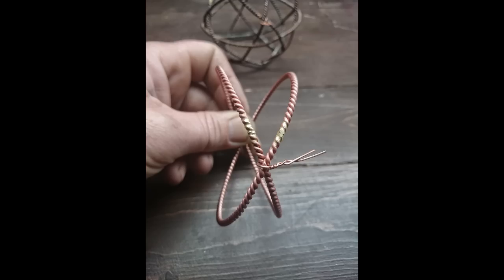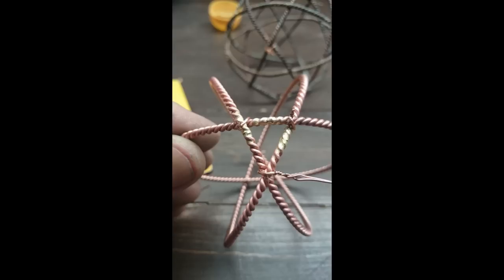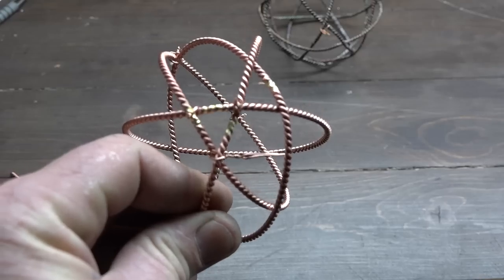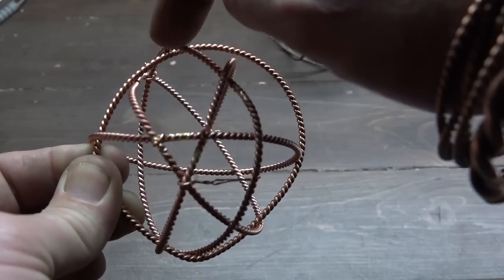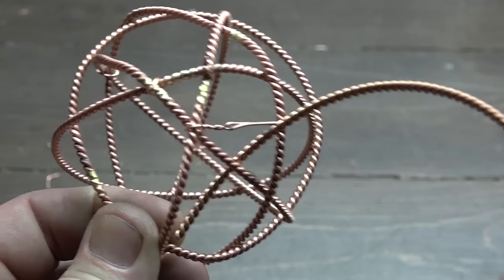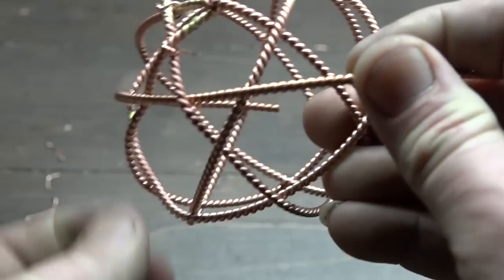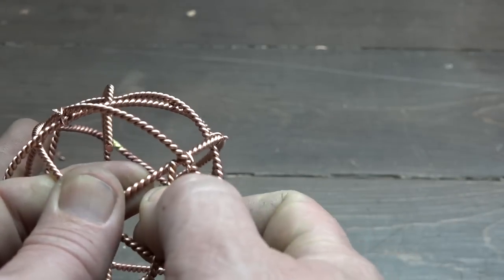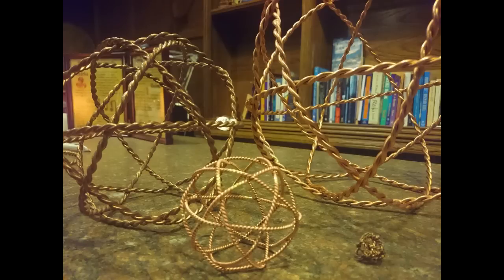Creating the Gaia Sphere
Detailed instructions to create the Gaia Sphere with Tensor Rings.  There is a video on youtube to learn the basics on creating Tensor Rings, as well as connecting to etheric templates of the Galactic Ascension and the Balance and Harmony Rings.